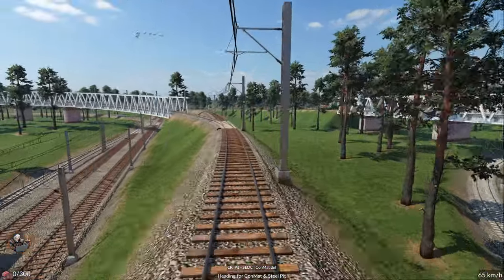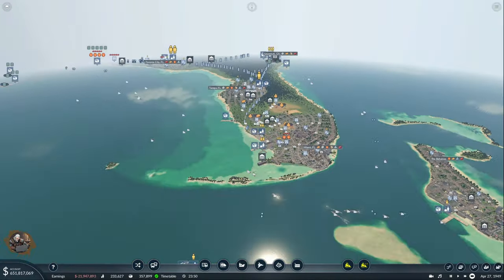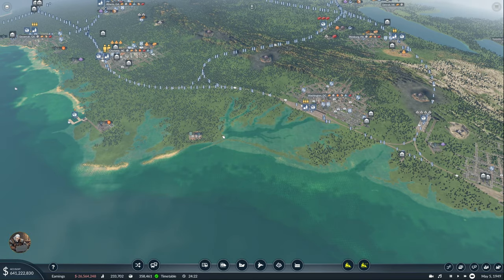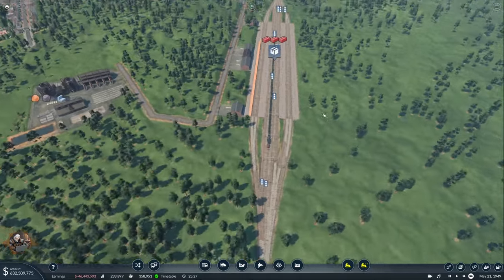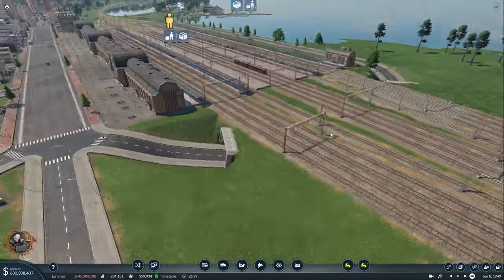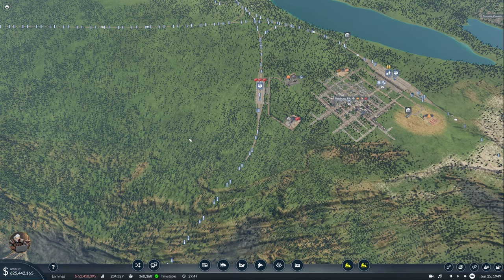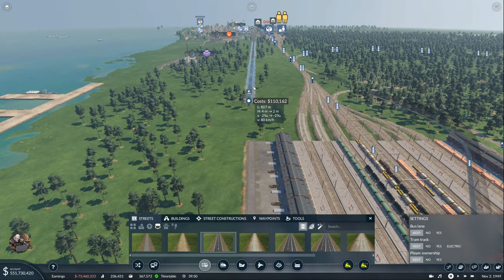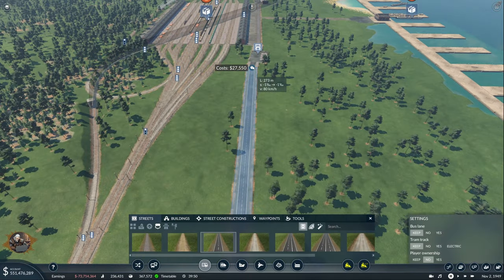First Planes | Transport Fever 2 - USA Hard Mode - Ep 28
Episode 28 of my USA Hard Mode playthrough with mods.

SMASH THE 👍!

OUTLINE
0:00 Intro
2:00 Changes between episodes
4:08 New Orleans Refinery improved setup
10:30 NY airport
18:50 Bermuda airport
23:30 T&C airport
26:30 Tampa/Miami airport
31:00 Air lanes setup